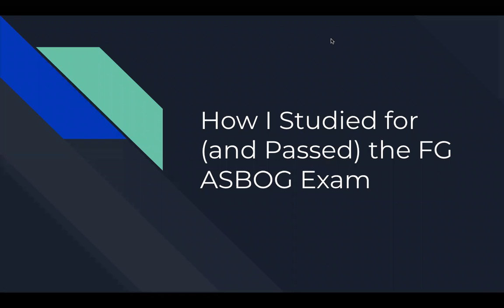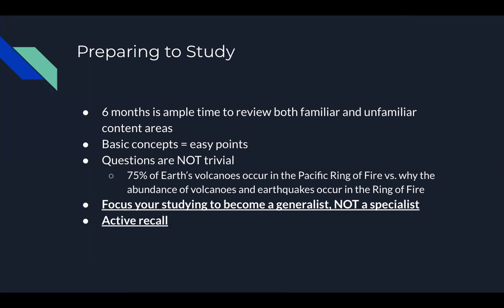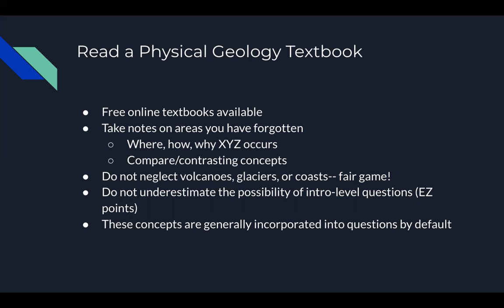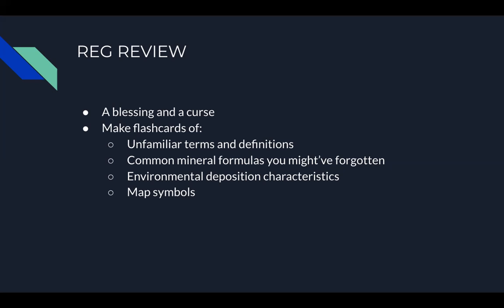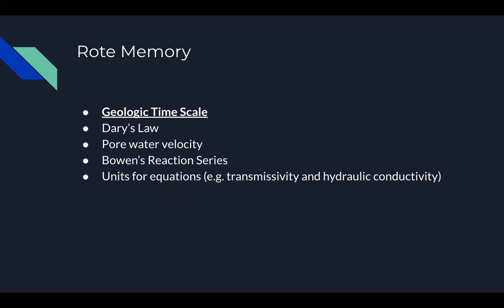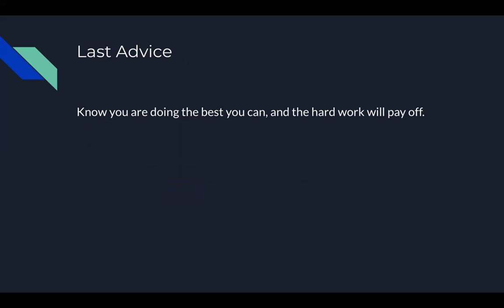How I Studied for (and Passed) the FG ASBOG Exam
It is hard to know how you should study for a standardized test you've never taken.  In this video I share my advice on how I studied and passed the FG on the first attempt, and what I wish I would've known before walking into the test room.